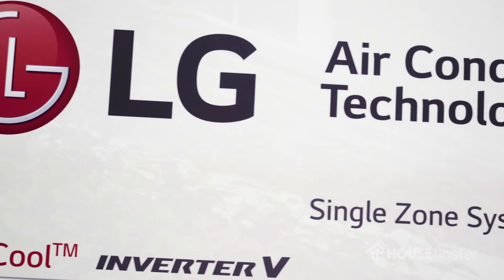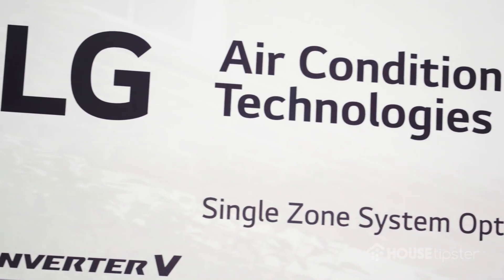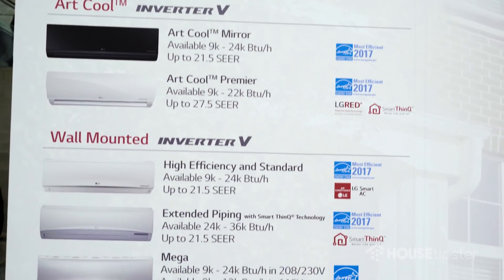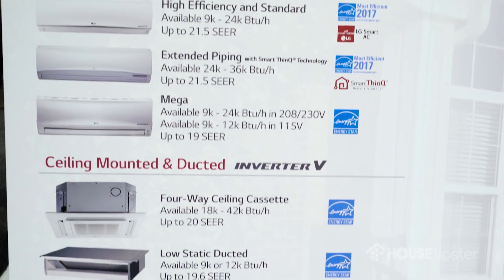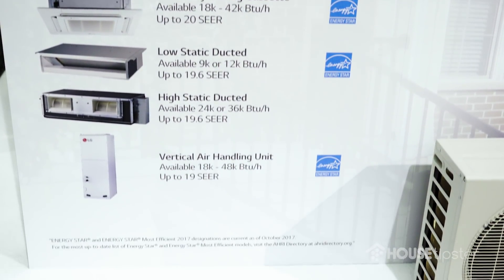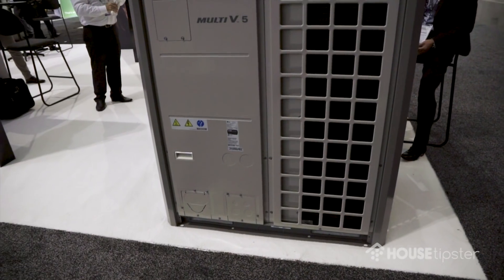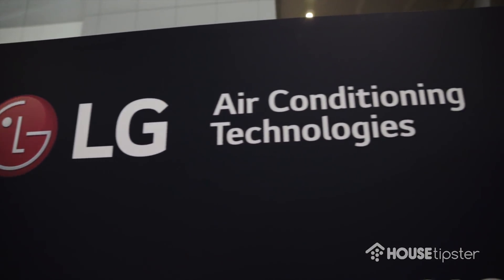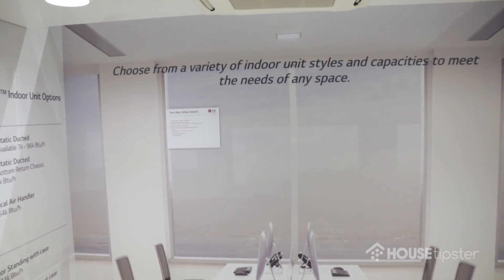LG Showcases New 'Green' and 'RED' Products at Greenbuild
House Tipster spoke with Terry Frisenda, a regional sales manager for LG Electronics with a specialization in the residential and light commercial side of the business, at the 2017 Greenbuild Expo in Boston, Massachusetts, where LG is a Platinum Sponsor.

LG Electronics has manufactured electronic products including televisions and appliances out of their South Korean headquarters since the late 1950s. However, they’re expanding by the day into the U.S. market.

Terry showed us some of LG’s new electronic offerings, including state-of-the-art energy-saving inverter technology. From HVAC systems to audio equipment, you can count on LG for creating high-quality electronics that are as eco-friendly as they come.

For the past 40 years, people around the world have been using variable refrigerant flow (or VRF), but the technology didn’t catch on in the U.S. until quite recently.

VRF relies on refrigerants to both heat and cool a room, depending on what’s needed at the time. To get the right air where you need it most, LG created a system that changes the compressor speeds and moves refrigerant where and when it’s required.

“It’s a tremendous energy savings,” Terry said. Another notable product line from LG is LGRED, which just came to the market in early November 2017. RED doesn’t refer to a color, but how the units operate: Reliable to Extreme Degrees.

According to Terry, “LGRED is reliable to specific degrees. Unlike a U.S. heat pump, we can run the unit down to -13 degrees Fahrenheit and still provide heat to a home at full capacity.” Most heat pumps designed for the U.S. market struggle once the temperature dips lower than 40 degrees, so this unit is definitely a lifesaver for those living in cooler climates.

We appreciated LG’s commitment to the environment and the North American market and can’t wait to see the impact these technologies have in our lives in the coming years.